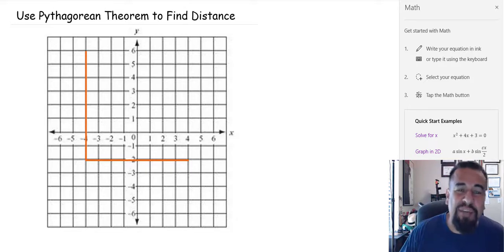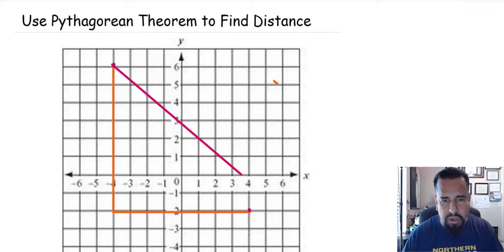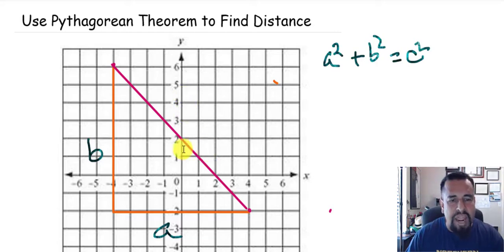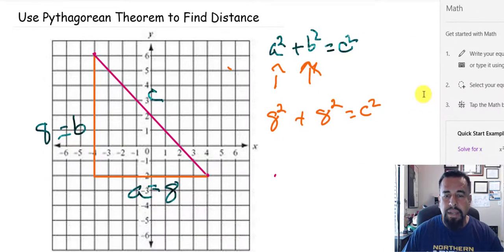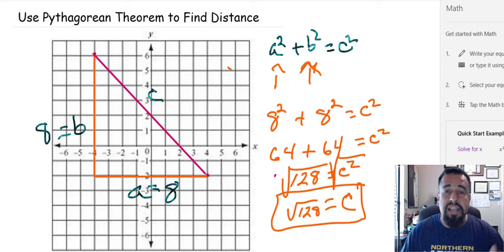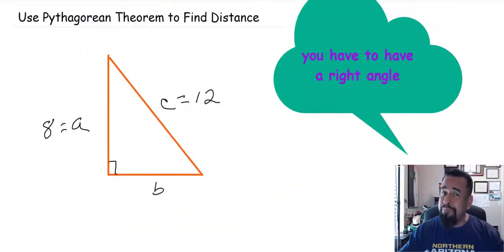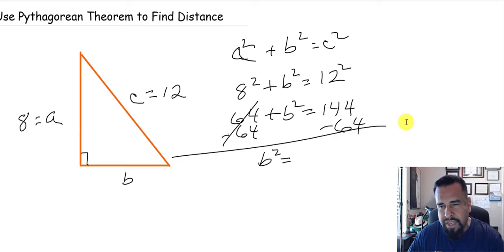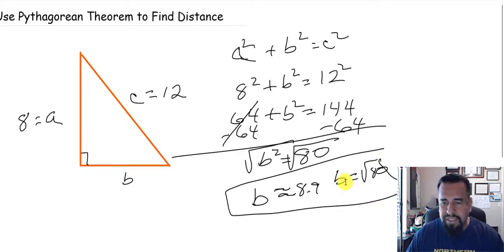HOW TO USE THE PYTHAGOREAN THEOREM TO FIND DISTANCE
In this video I will show you how to use the Pythagorean Theorem to find distance. The distance can be any shape with a right angle. So it can be found on any square or rectangle too as well as right triangles.
The Pythagorean Theorem is one of the easiest formulas to use and it is widely used in real life as well.
In school the Pythagorean Theorem is common demonstrated with right triangles to find hte distance of the hypothenuse or the distance between two points. In reality the pythagorean theorem can always be used no matter which side of the shape is missing as long as you have a right angle.